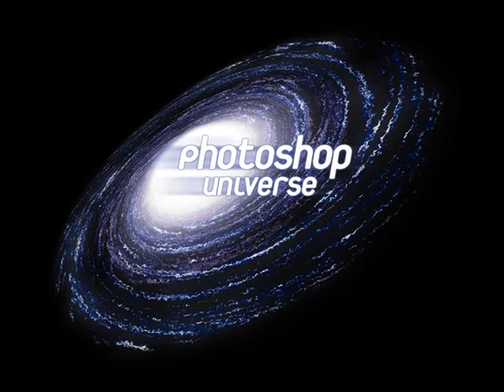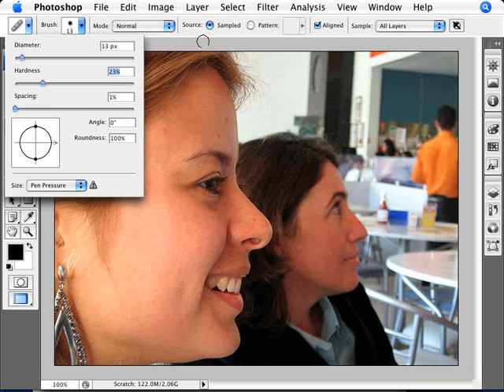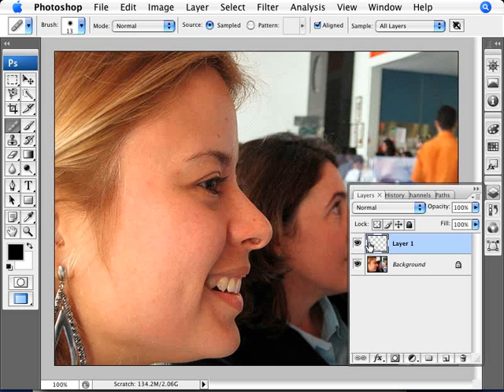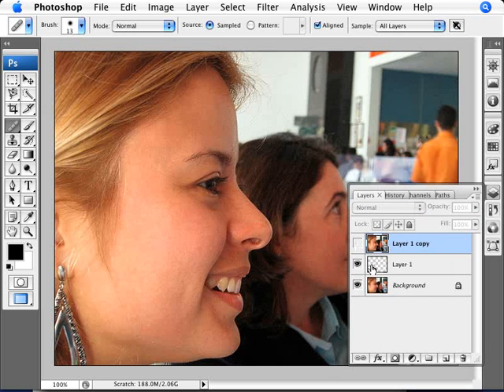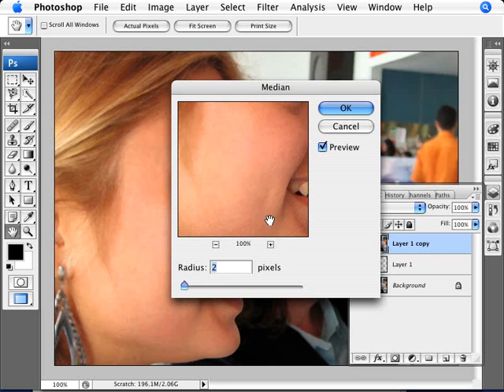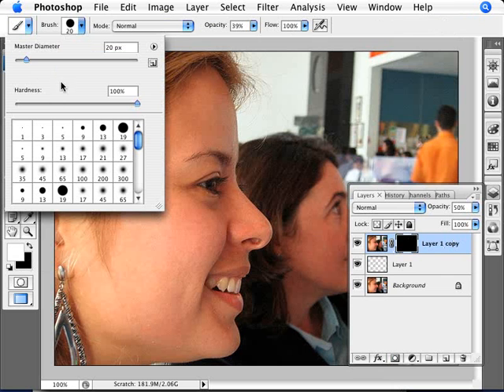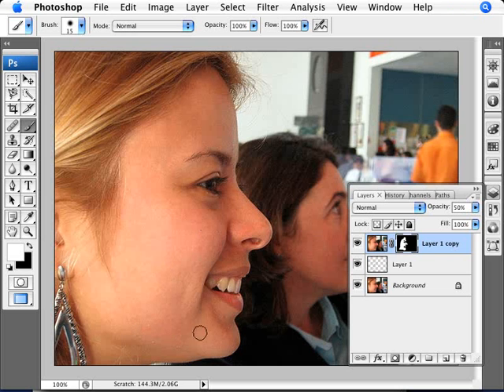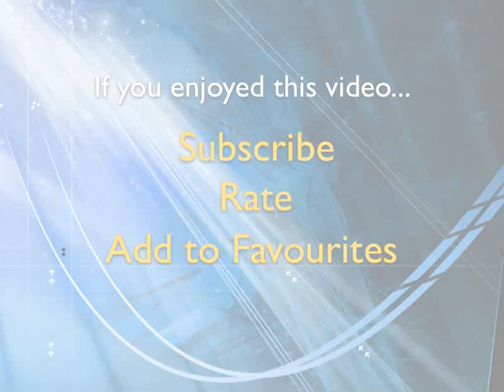Learn Photoshop - How to Add Smooth Skin to Portraits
Learn how to make skin look smooth, great for portraits and close ups! Here we cover the use of the healing brush tool, median filter, and a layer mask to achieve the desired look.